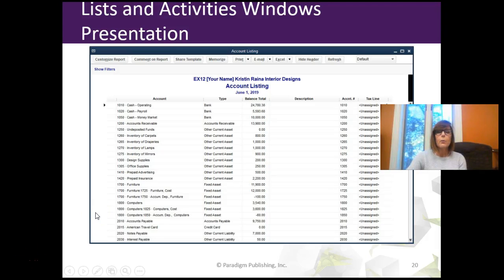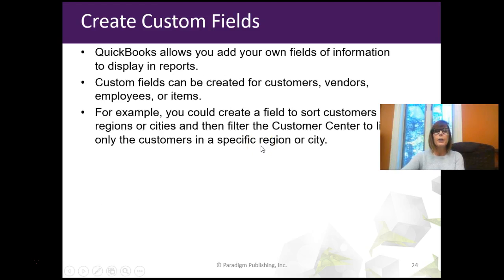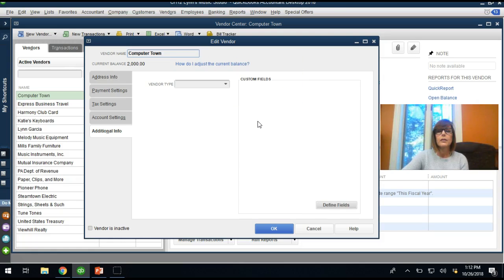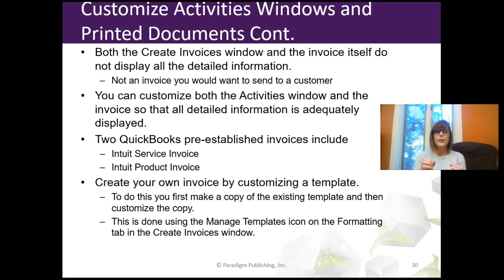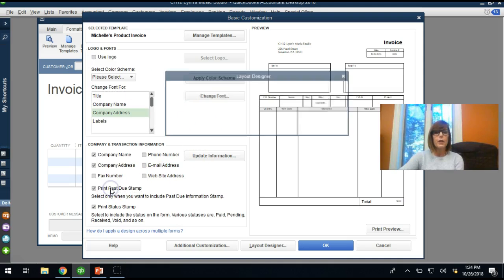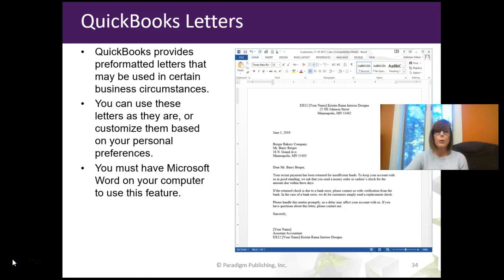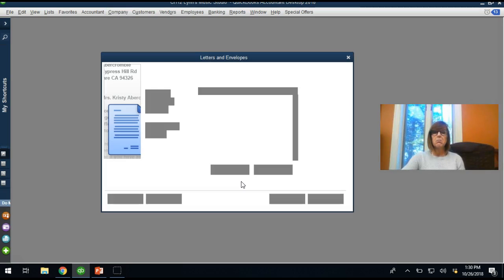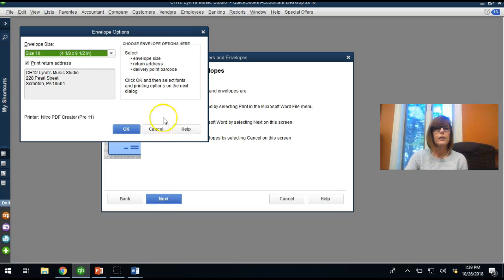QB 2018 12.2